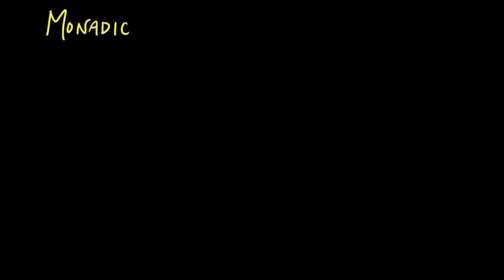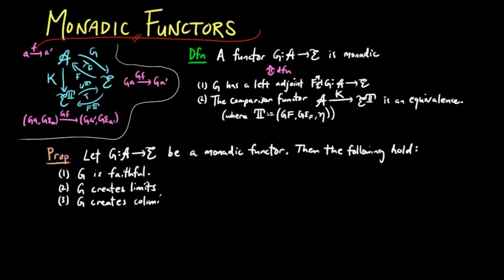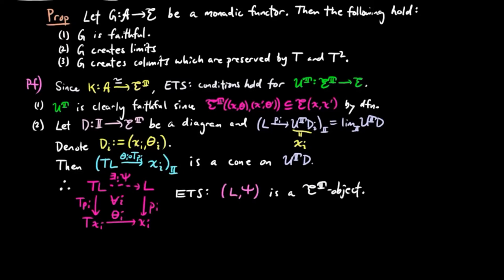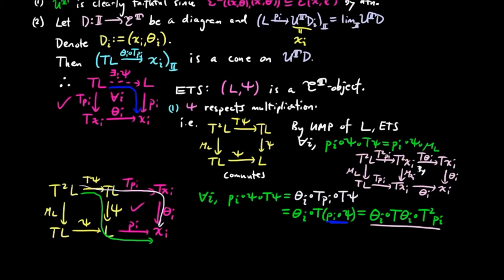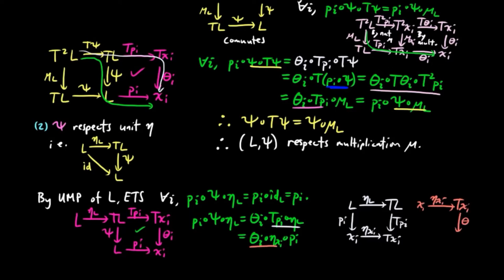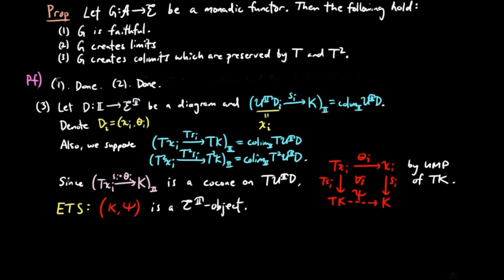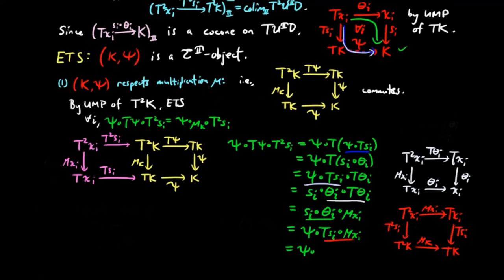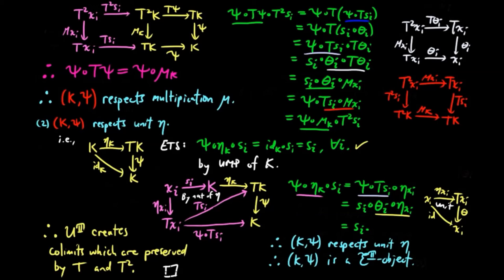Monadic Functors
We introduce and prove some properties concerning monadic functors.